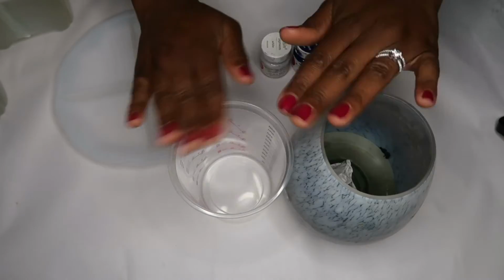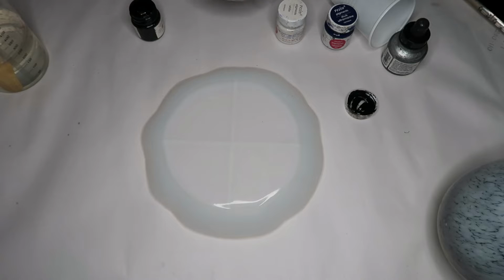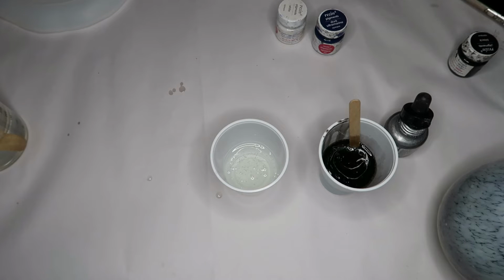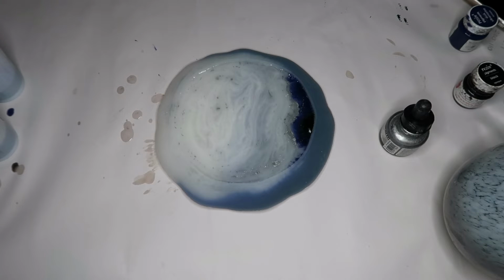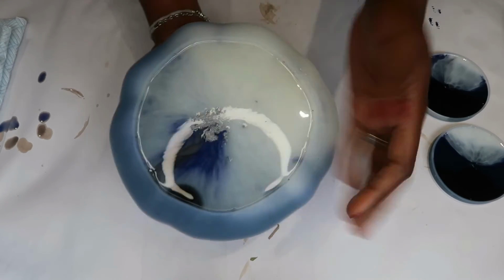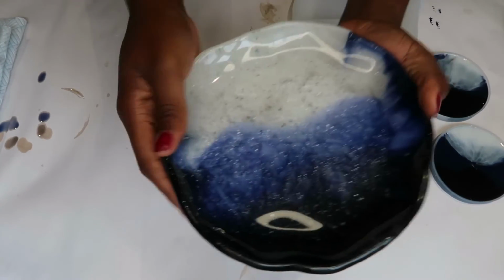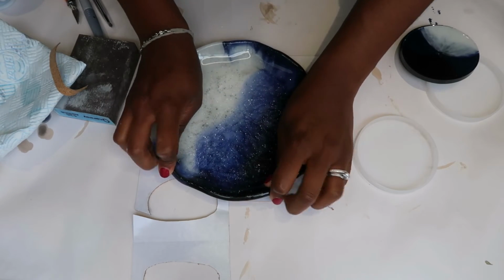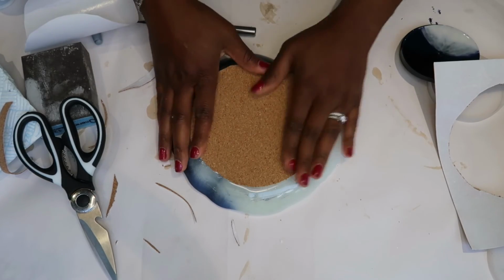DIY EPOXY RESIN DISH | An easy how to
Hi lovelies!

This is a step by step on how to make a dish using epoxy resin. It's my first video so I may seem really nervous, bear with me though as I'll be posting weekly.

Linda

P.S. Excuse all the wrong words I used! :p

Song: Tom Tripp - Poltergiest